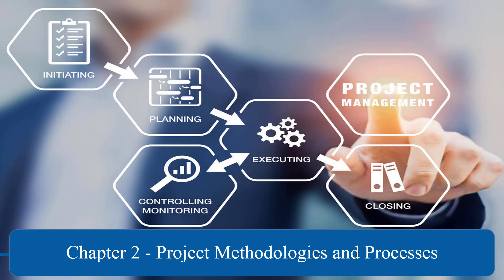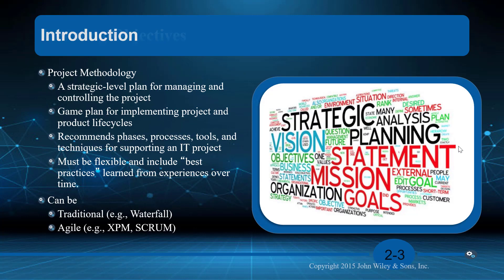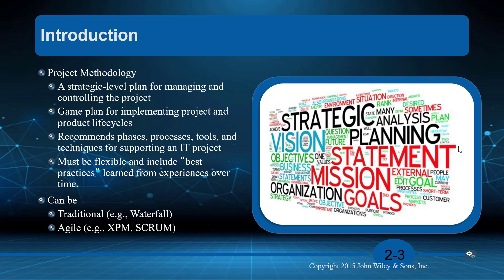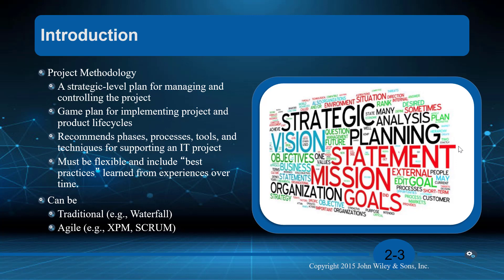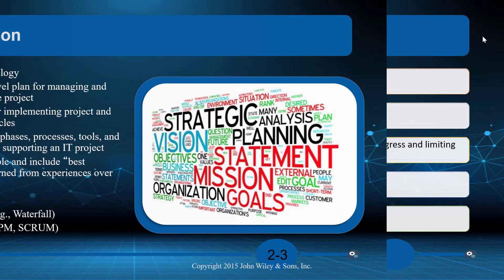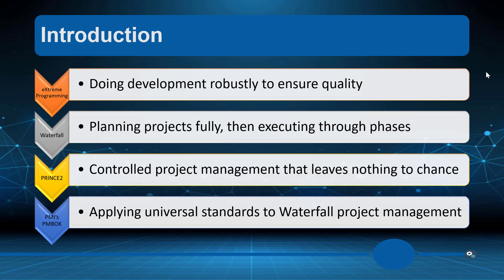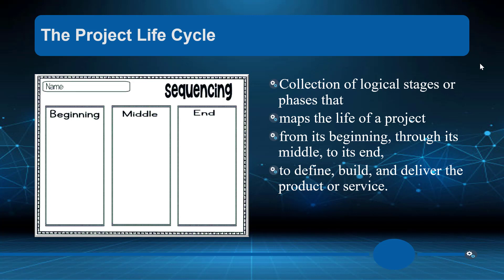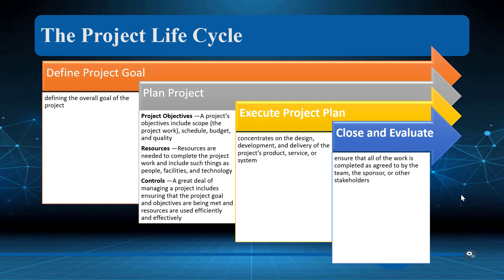Chapter 2 - Project Methodologies and Processes - Part 1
This video series covers the basic concepts of project management/systems analysis as it pertains to Information Technology (IT) projects but many of these outcomes are also used in non-technical projects as well.  In this video the following subject will be covered; Learning Objectives, Project Methodologies, Types of Project Methodologies, The Project Life Cycle, Steps in the Project Life Cycle

0:00 Introduction
0:15 Learning Objectives
0:50 Project Methodologies
3:10 Types of Project Methodologies
6:26 The Project Life Cycle
9:46 Steps in the Project Life Cycle